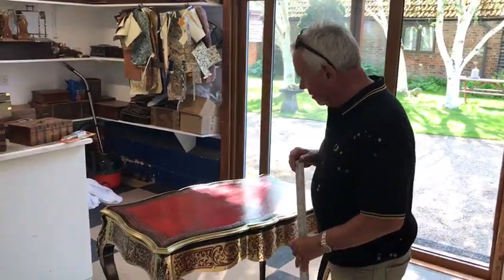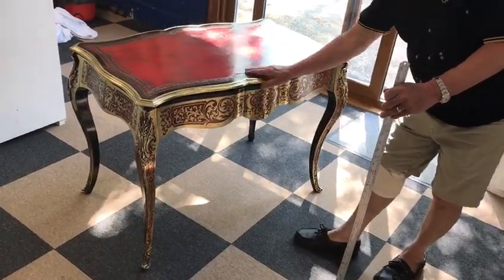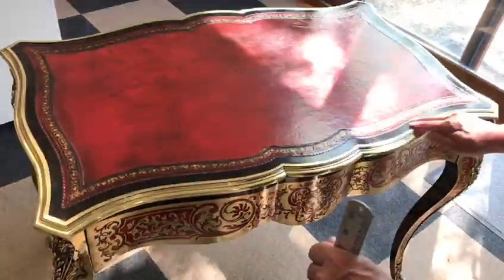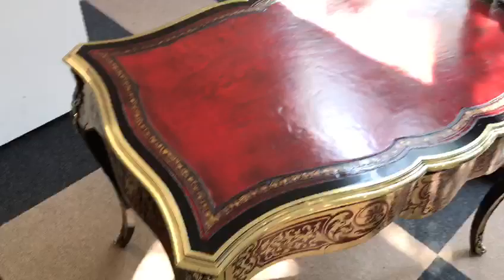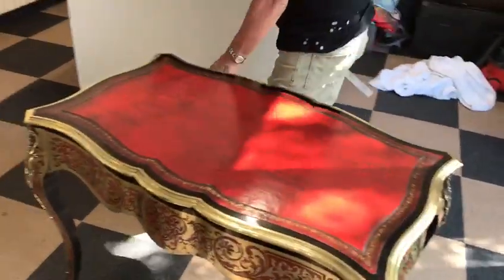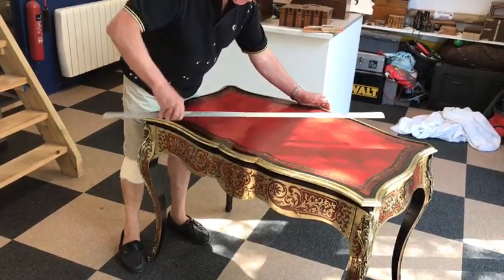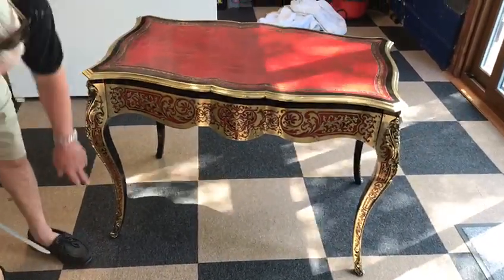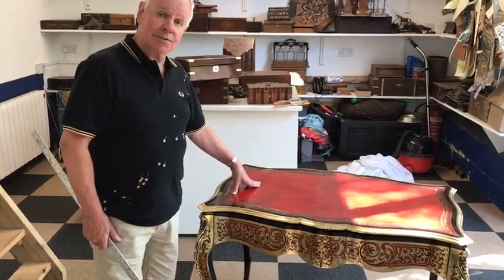19th Century c.1860 French Boulle Writing Table.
19th Century  c.1860  French Boulle Writing Table.